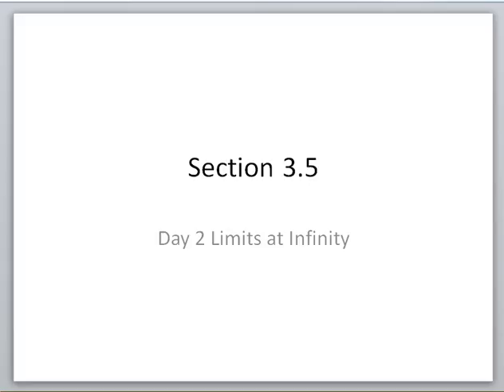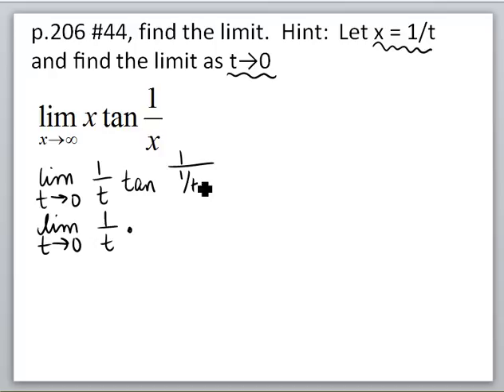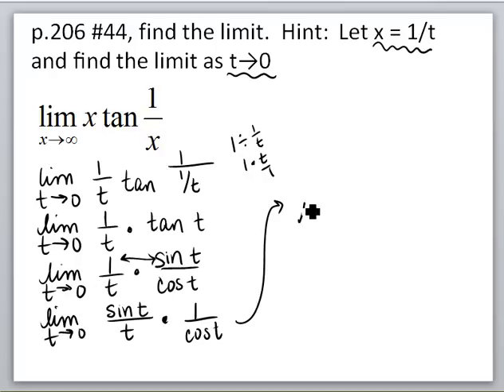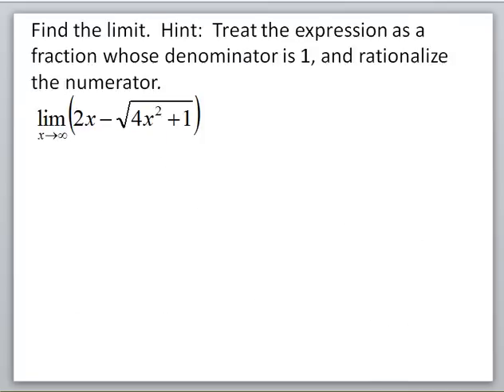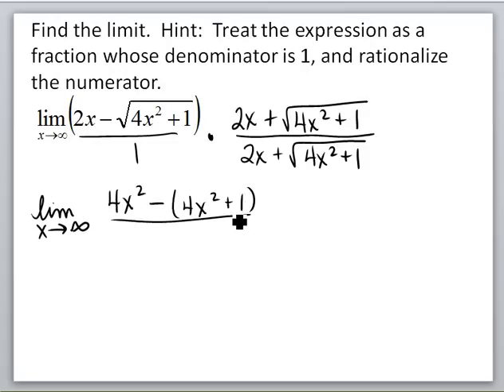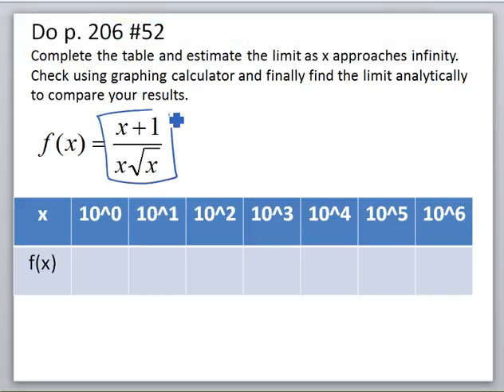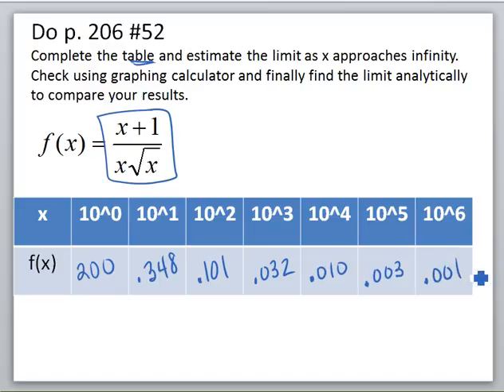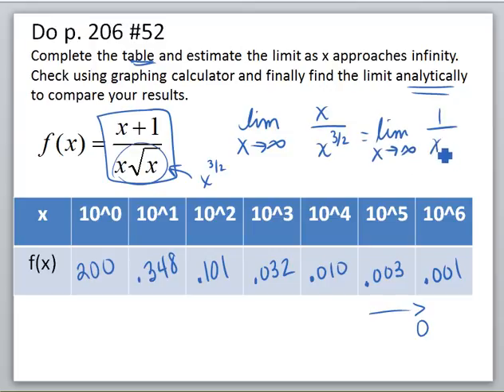Horizontal asymptotes video 5